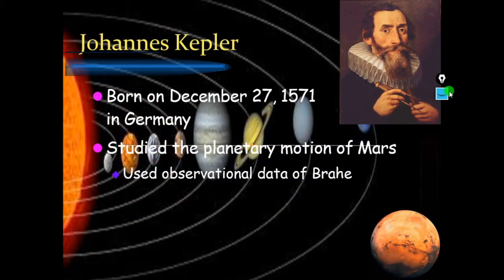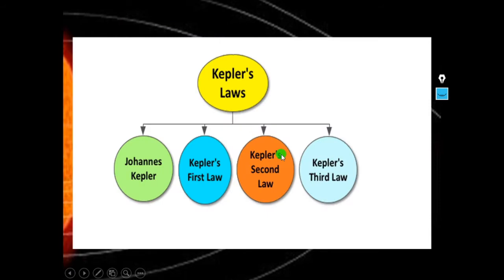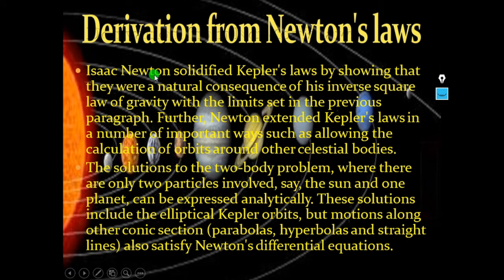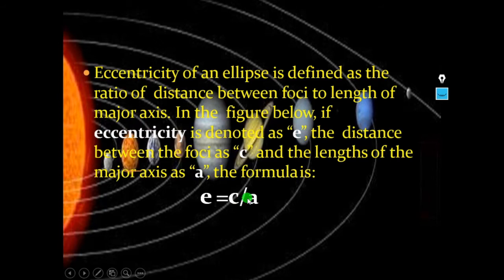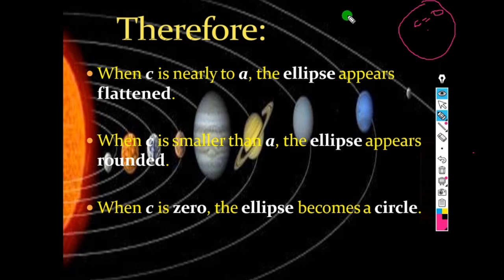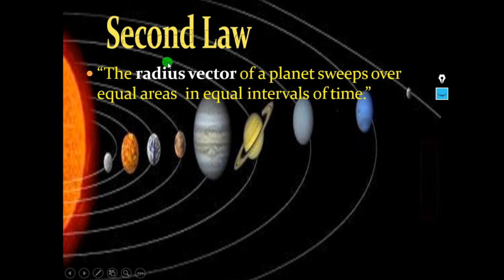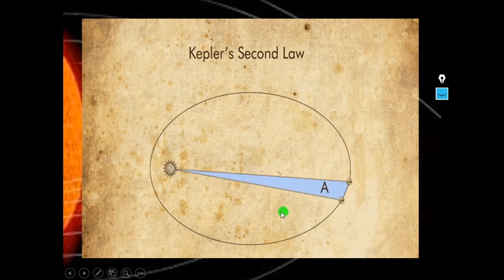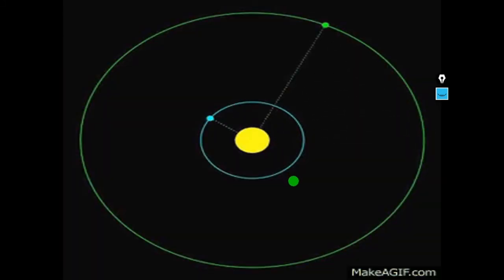KEPLER'S LAWS OF PLANETARY MOTION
3 laws of planetary motion